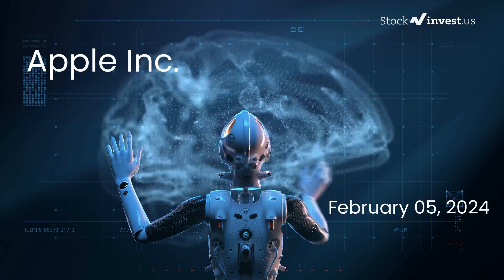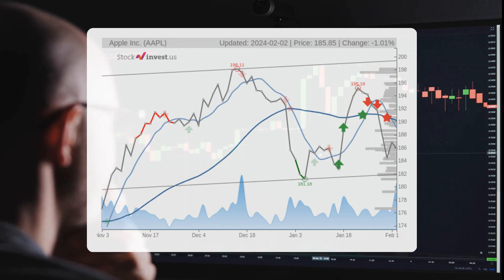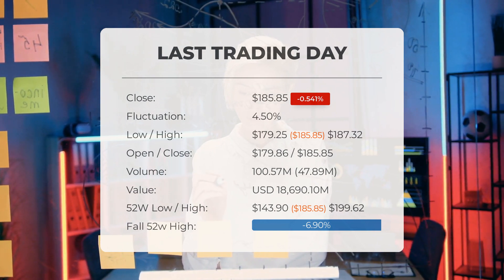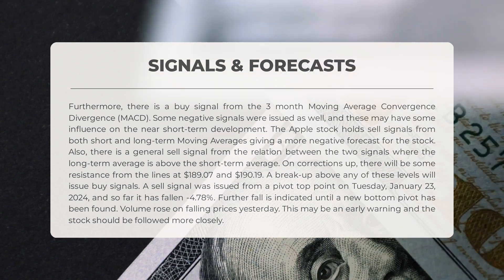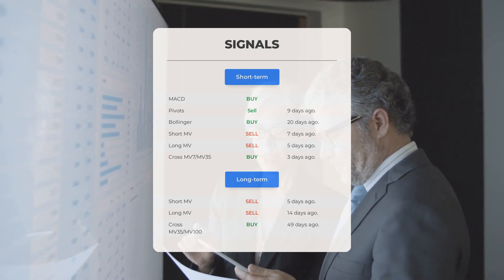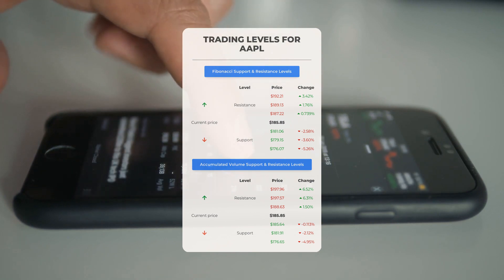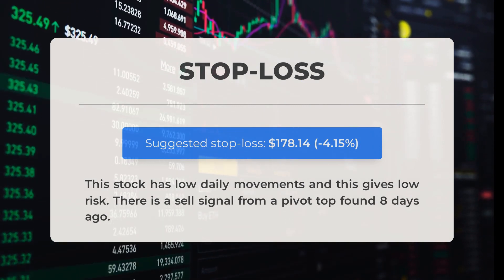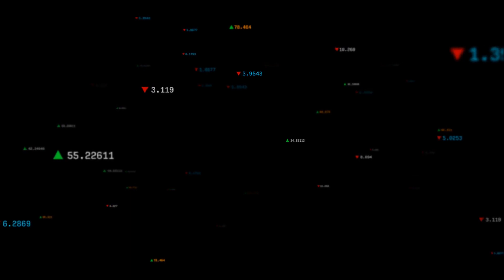Is AAPL Overvalued or Undervalued? Expert Stock Analysis & Predictions for Mon - Find Out Now!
Apple Stock Prediction and Forecast [AAPL]

Apple price prediction was made for Monday, February 05, 2024

We go over the AAPL Inc. stock and give our stock price prediction (AAPL). Our AAPL stock price analysis and stock price forecast on AAPL for Monday, February 05, 2024

Apple Stock Analysis - AAPL Stock Price Prediction for Monday, February 05, 2024

AAPL STOCK: THIS IS A AAPL STOCK PRICE PREDICTION, AAPL STOCK PRICE ANALYSIS, AND A AAPL STOCK PRICE FORECAST VIDEO.